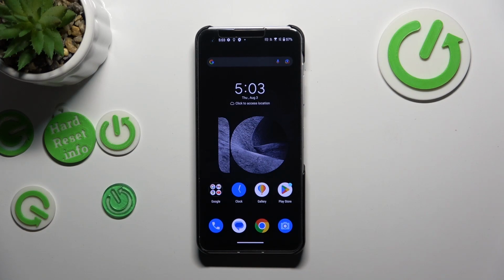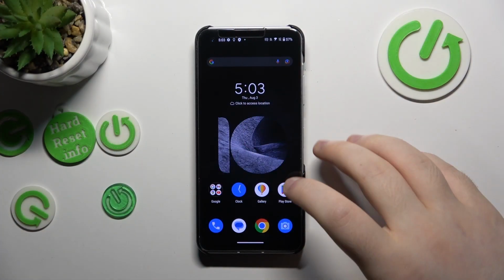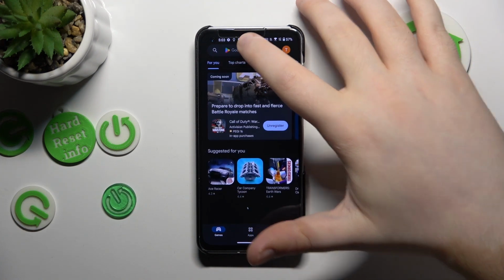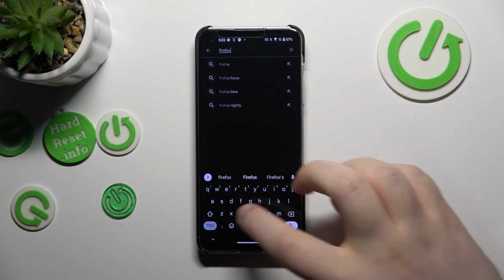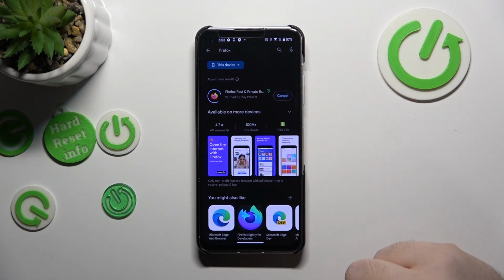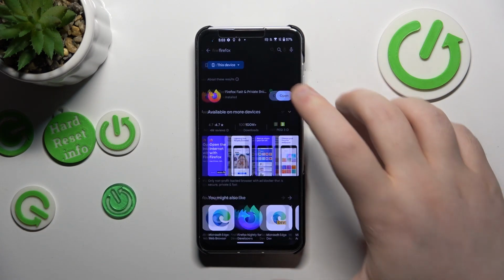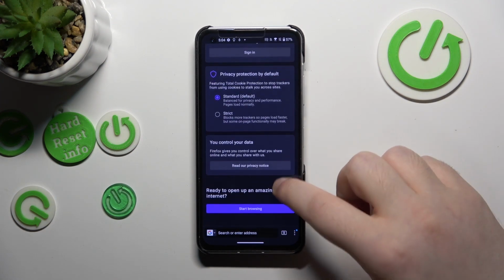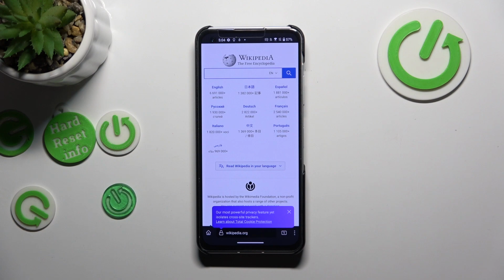How To Install Firefox On Asus Zenfone 10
Are you looking to enhance your browsing experience on your ASUS Zenfone 10? This tutorial video will guide you through the process of installing Firefox, a popular and feature-rich web browser, on your device. With its user-friendly interface and a wide range of customization options, Firefox is a great choice for exploring the web. Follow along as we demonstrate the step-by-step instructions to download and install Firefox on your ASUS Zenfone 10. Upgrade your browsing experience and enjoy fast and secure web surfing with Firefox.

Adding Firefox to ASUS Zenfone 10: Installation guide
Step-by-step guide to installing Firefox on ASUS Zenfone 10
Download and install Firefox on ASUS Zenfone 10: Easy process
Installing Firefox browser on your ASUS Zenfone 10: Quick tutorial
Exploring the web with Firefox on ASUS Zenfone 10: Installation steps
Enjoy secure and fast browsing on ASUS Zenfone 10 with Firefox
Easy installation of Firefox on ASUS Zenfone 10
Upgrading your browsing experience: Installing Firefox on ASUS Zenfone 10
How to get Firefox browser on ASUS Zenfone 10: Installation tutorial
Seamless process of installing Firefox on ASUS Zenfone 10
Enhancing web browsing on ASUS Zenfone 10: Installing Firefox